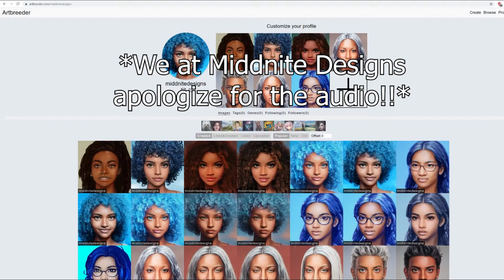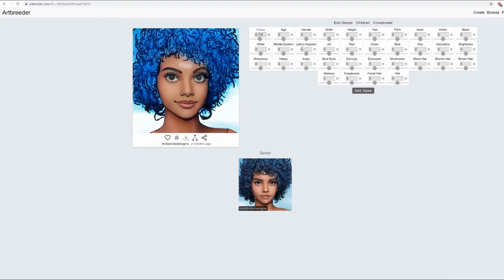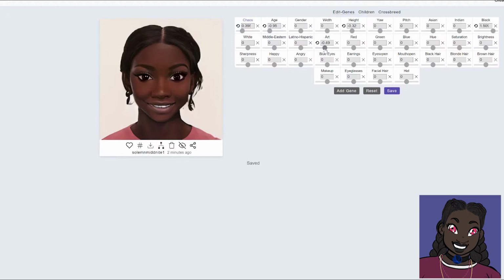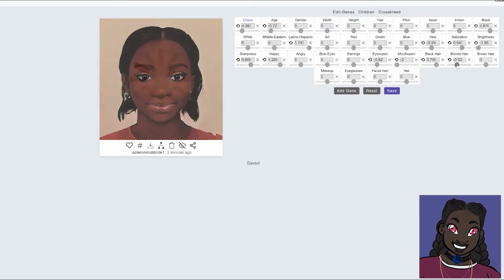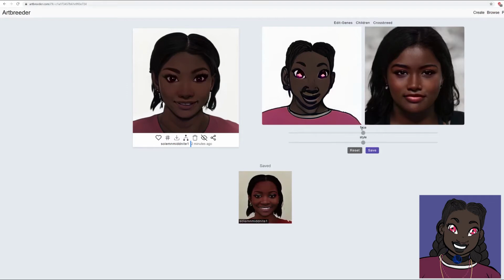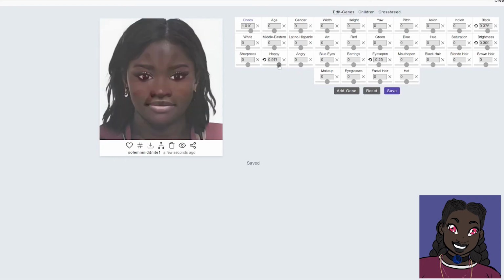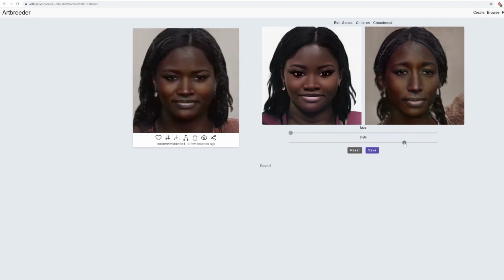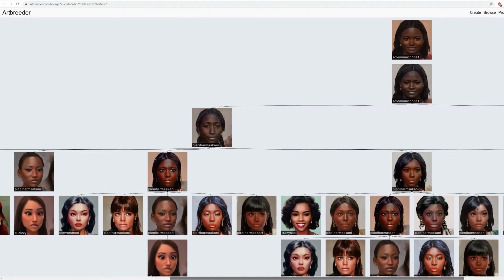I Tried to Recreate My Character on ARTBREEDER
Hey there fellow Niteowls!! I want to first begin by apologizing 1,000 times for the quality of the audio for this video! We made a change to the way we recorded the audio and it definitely wasn't for the best. We'll be returning to the "usual" way for the next videos!

So I've been playing around with my OC's on this website called ARTBREEDER for some time. I've been using it to create realistic portraits of my characters. So I wanted to show my process by walking you guys through the altering of one of my OC's for MCMG. Her name is Kisi Osafor, -everyone say Hello Kisi!- and yeah I ran into quite a bit of hiccups as you can tell from the thumbnail.  😅

I'm considering uploading a second video of me recreating my male character Nuru.